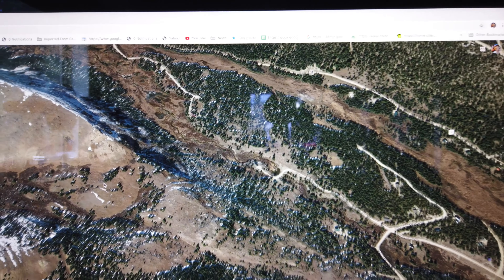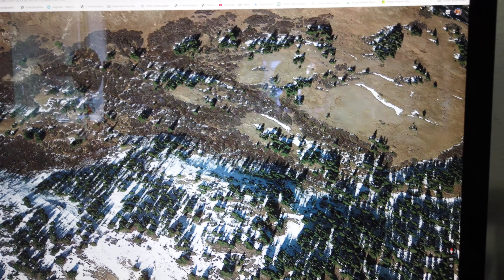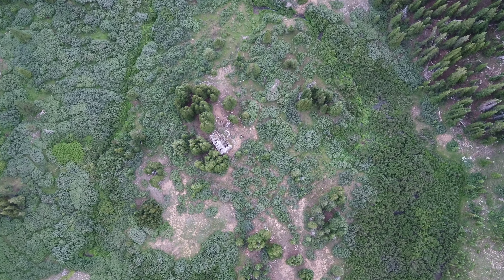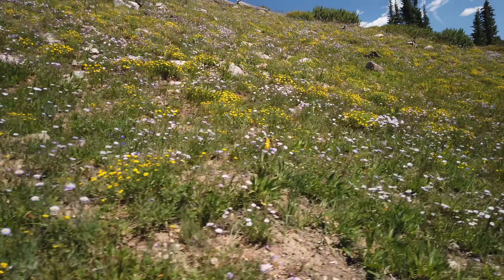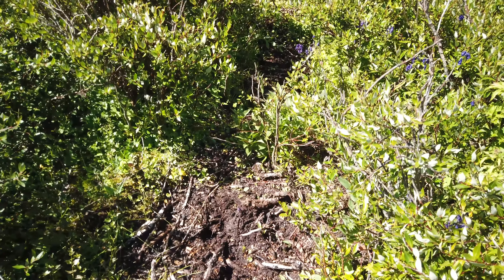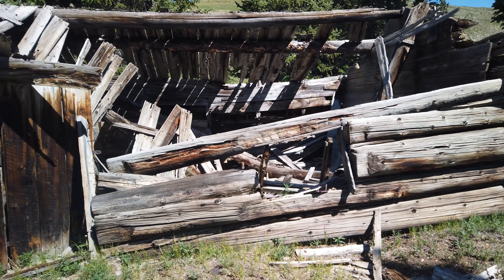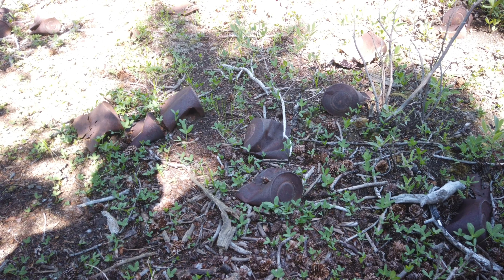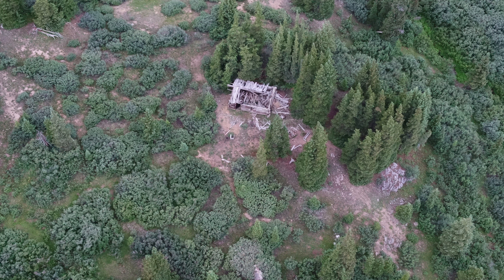Sacramento Cabin above Fairplay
Hunting for an old log cabin above Sacramento Gulch, Valley of the Sun, Fairplay, Colorado